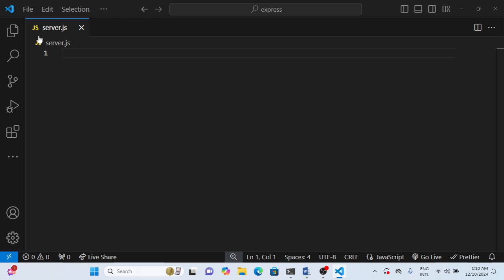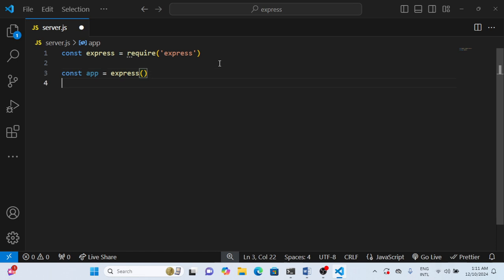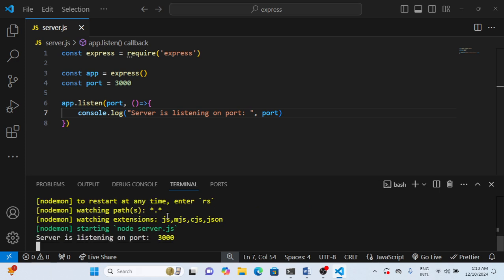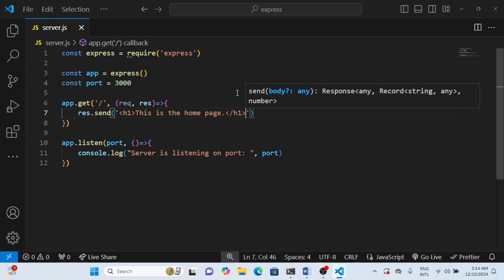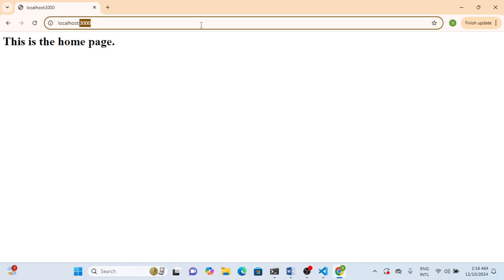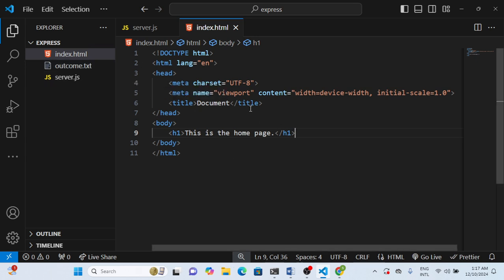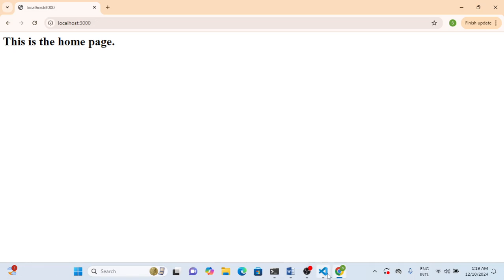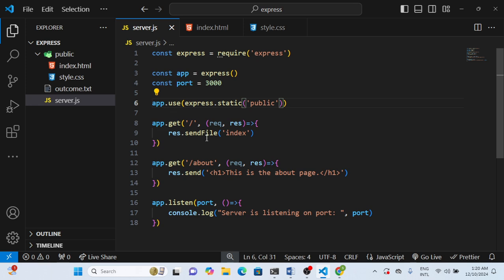Introduction to Express.js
Learn the basics of Express.js in this beginner-friendly tutorial!  Discover how to build powerful and scalable web applications with Node.js and Express.js, covering key features, setup, and essential concepts. Perfect for aspiring developers looking to enhance their backend skills.